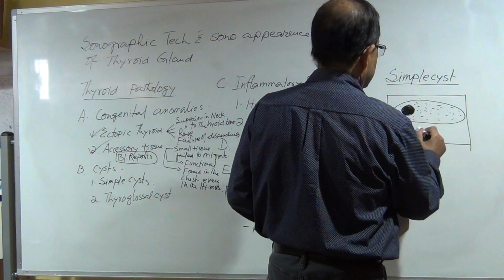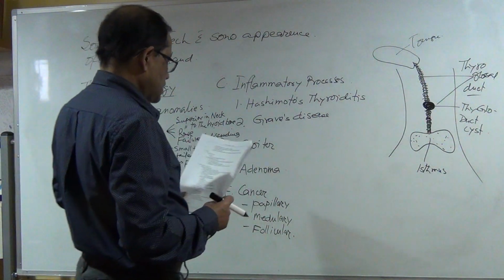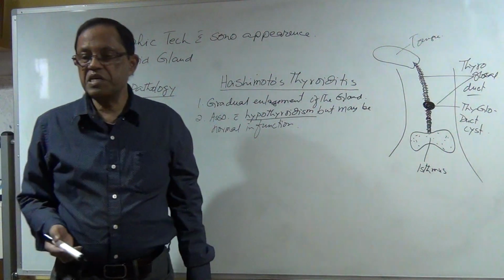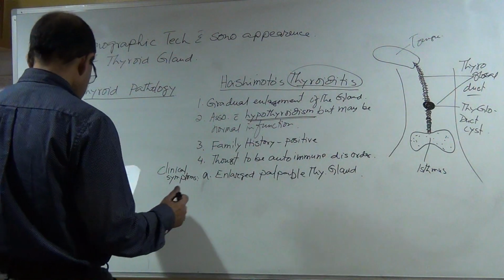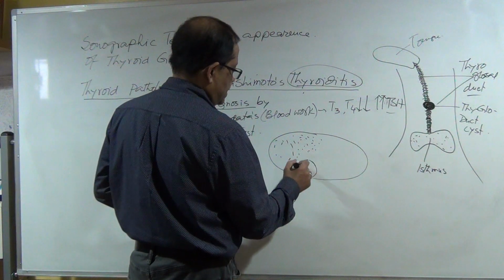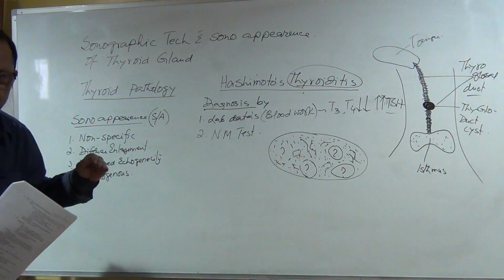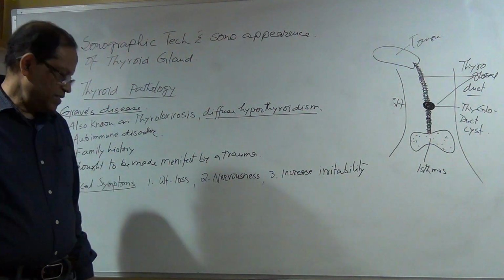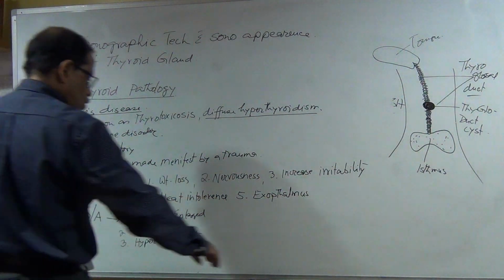SMALL PART THYROID AND PARATHYROID PART 8